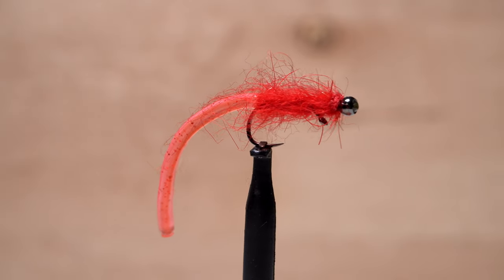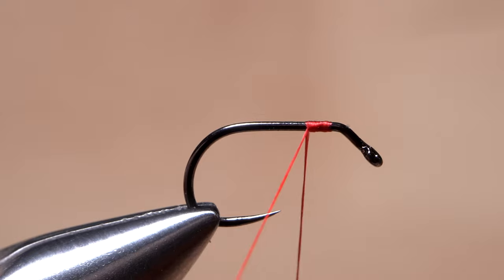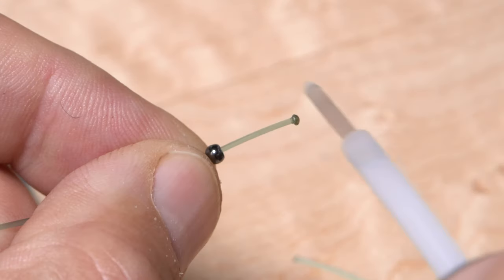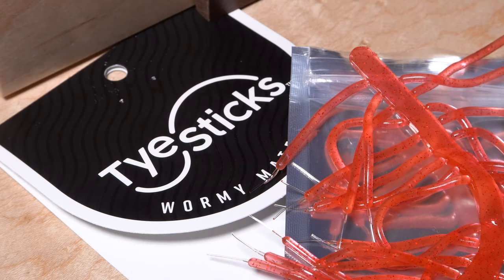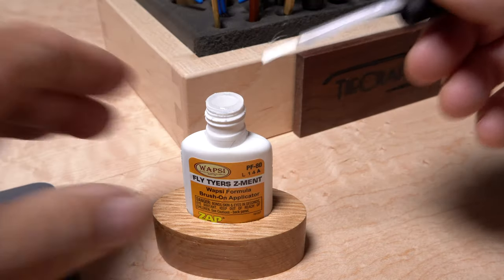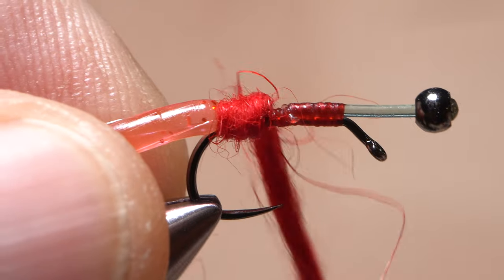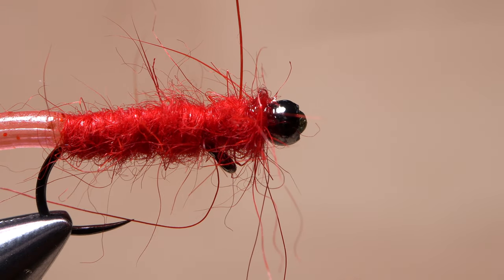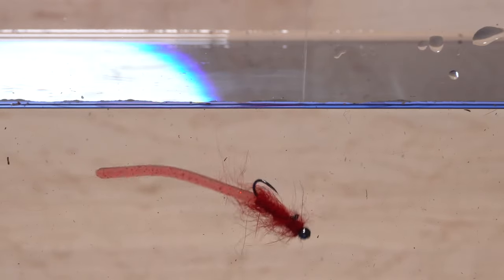Dynamite Balanced Leech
Detailed instructions for tying a Dynamite Balanced Leech.

Recipe:
Hook: Fulling Mill 5125, sizes 12-16.
Thread: UTC 70 Denier or 8/0, red.
Bead base: Berkley Trilene Big Game monofilament, 60-pound-test.
Bead: Nickel tungsten bead, 7/64-inch, black.
Tail: Fire TyeSticks Squirmy Wormy Material, scarlett.
Body: Australian Possum Dubbing, red.